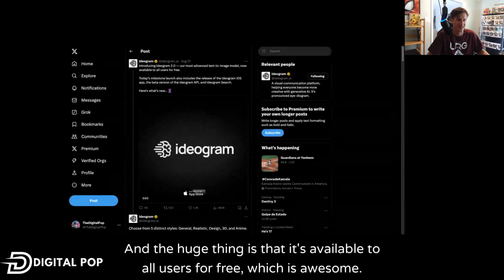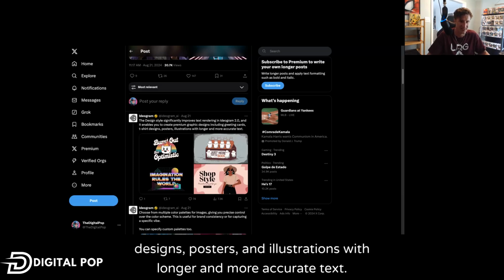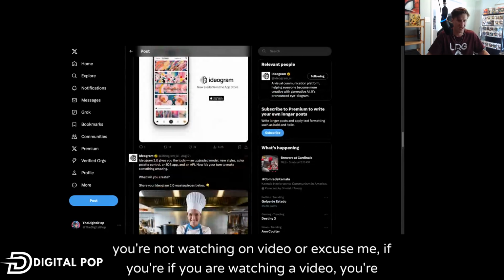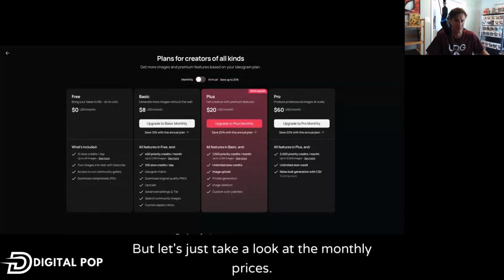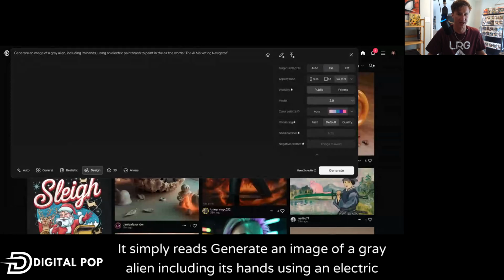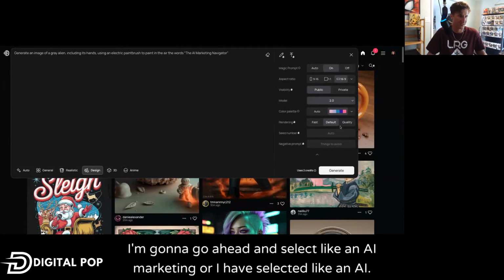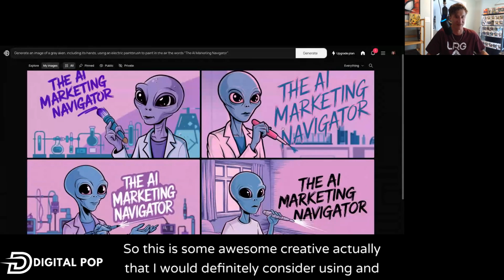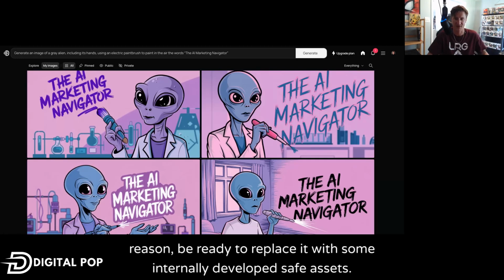Episode 84: Ideogram 2.0 - AI Image Generation for Marketers(?)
In this episode, Alex highlights the AI image generator Ideogram 2.0. He discusses two standout features of the tool: its ability to render accurate human anatomy and its improved text rendering capabilities. Alex also mentions the importance of legal considerations when using AI image generators and advises caution. He demonstrates the tool's interface and generates images of a gray alien with hands and text using an electric paintbrush. He concludes by encouraging listeners to share their own generations and reminding them to stay curious and navigate forward.

Takeaways

Ideogram 2.0 is an AI image generator that excels in rendering accurate human anatomy and text in images.

Legal considerations should be taken into account when using AI image generators.

The tool's interface allows users to select different styles, apply custom color palettes, and adjust rendering settings.

Generations from Ideogram 2.0 can be used for marketing and ad creation, but caution is advised.

Users can share their generations and should stay curious and navigate forward in the ever-evolving world of AI marketing.

Action Items for Marketers:

Check out Ideogram 2.0: Explore Ideogram 2.0, a new AI image generator that excels at rendering accurate human anatomy and text.

Consider using Ideogram 2.0 for ad creation: Evaluate whether Ideogram 2.0 can be used to create high-quality ad assets, such as images with text and accurate human features that would work in your ad campaigns.

Stay up-to-date with the latest developments in AI image generation: Continuously monitor the latest advancements and updates in AI image generation to stay ahead in your marketing strategies.